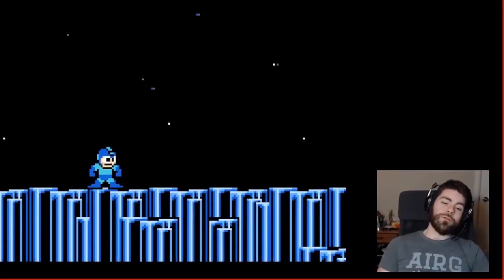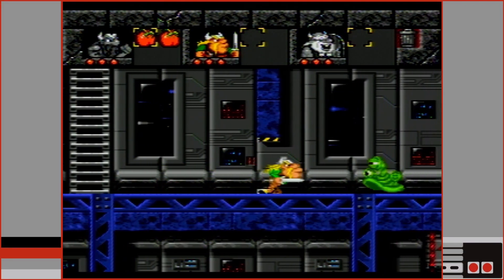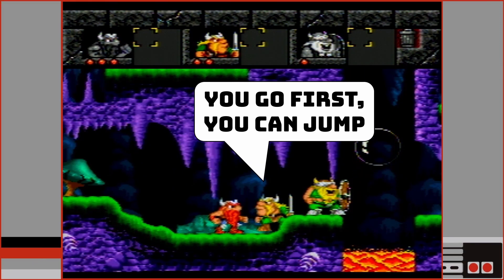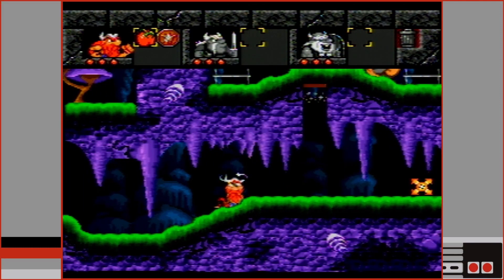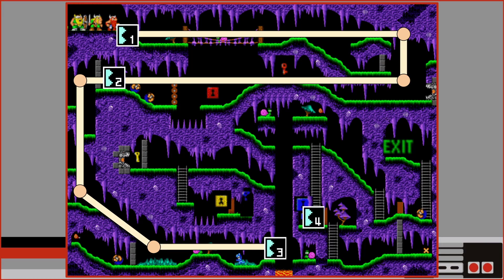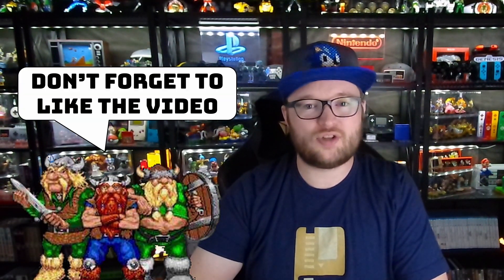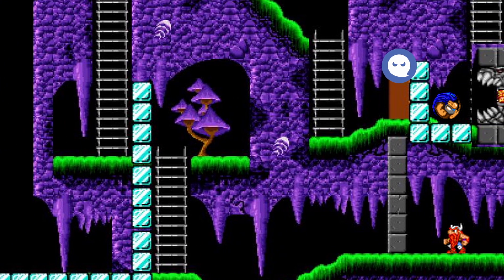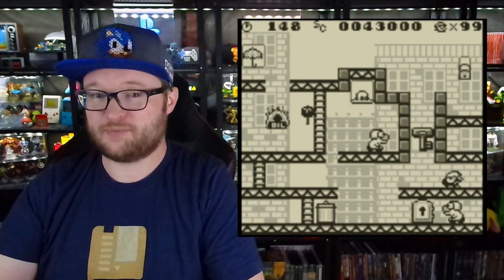Don't Break This Game Design Rule!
From the Blue Shell to the twist on a gameshow, games feel unfair.  I most recently had this feeling while playing The Lost Vikings so today we are discussing why games feel unfair and how to fix it in the cavern level of the Lost Vikings

0:00 - That Unfair Feeling
0:28 - Don't Break This Rule
0:53 - Understanding the Game
3:49 - Why It Feels Unfair
5:22 - How to Fix It
7:59 - A Great Example